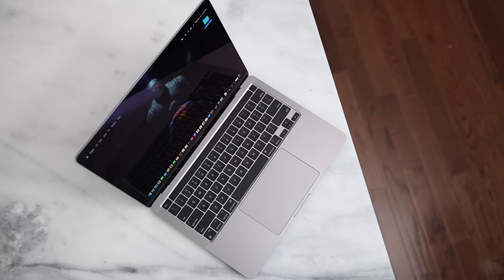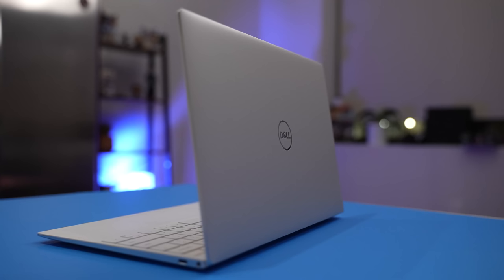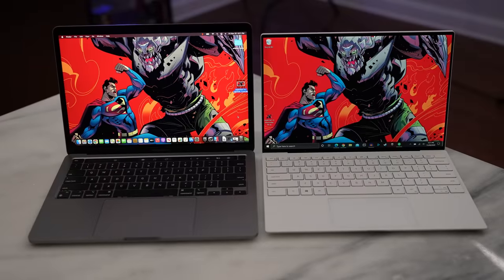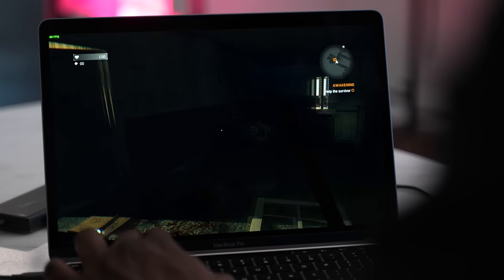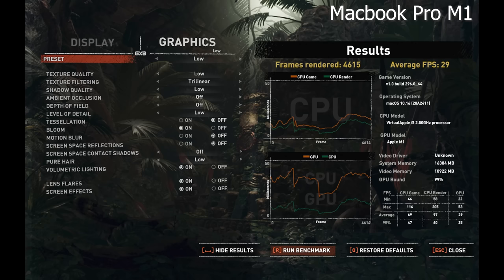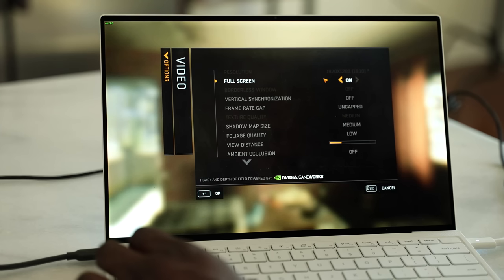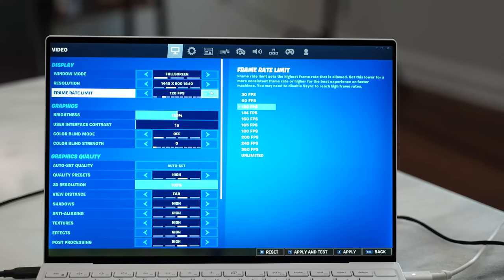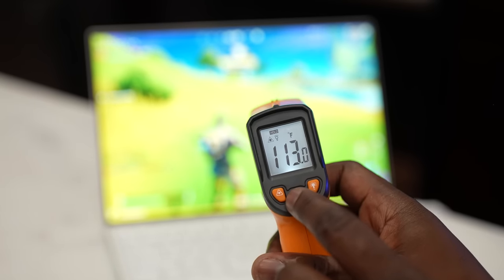M1 MacBook Pro vs Dell XPS 13 - Does the M1 live up?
The new M1 Macbook Pro 13 is considered revolutionary, but does it live up against Intel's 11th gen powered Dell XPS 13 in this Gaming Battle Vid?

Dell XPS 13 9310
M1 Macbook Pro
Superman v Doomsday: